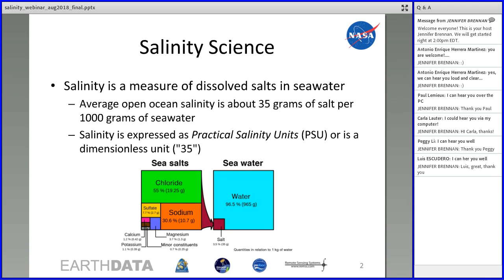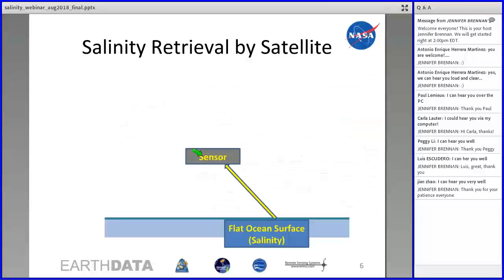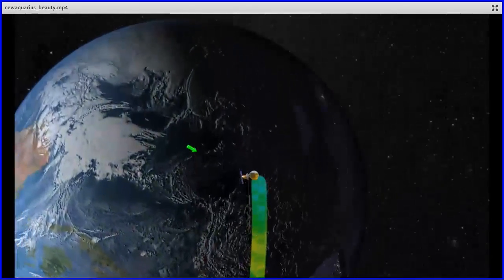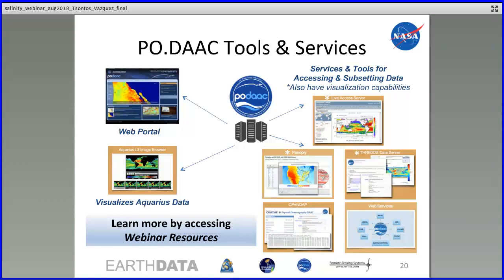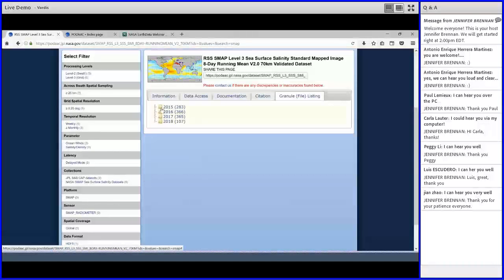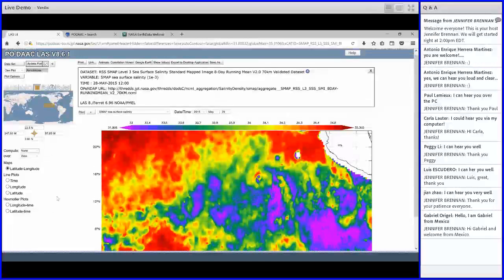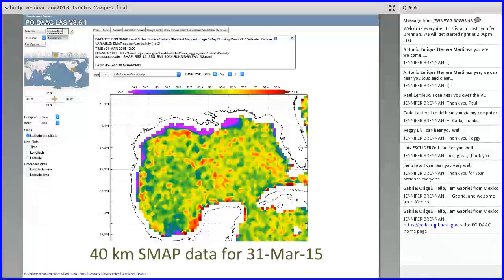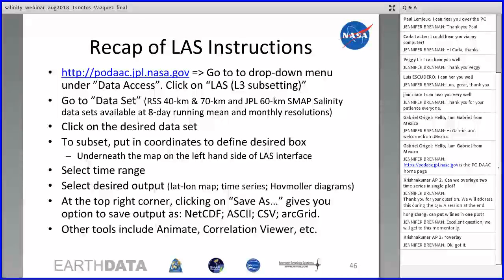Don't Pass the Salt! NASA's Salinity Mission Continues with SMAP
NASA has measured the salinity – dissolved salt content in seawater – at the ocean surface since 2011. Salinity patterns reveal important information about changes in Earth's water cycle, ocean circulation, and climate. The broad spectrum of science and engineering topics associated with this seemingly "simple" spaceborne measurement has resulted in hundreds of peer-reviewed publications. The pioneering Aquarius instrument on the SAC-D satellite was specifically designed to detect global ocean salinity, which is extremely challenging to measure accurately from space. NASA's salinity measurements have continued, thanks to the Soil Moisture Active Passive (SMAP) Mission. SMAP collects data at the same frequency (L-band) used by Aquarius but employs different technology.

This webinar will provide an overview of the similarities and differences between salinity data collected by Aquarius and SMAP. It will also include demonstrations of Physical Oceanography Distributed Active Archive Center (PO.DAAC) tools that can be used to visualize various salinity datasets.

To discover and access NASA physical oceanography data, information services and tools: podaac.jpl.nasa.gov